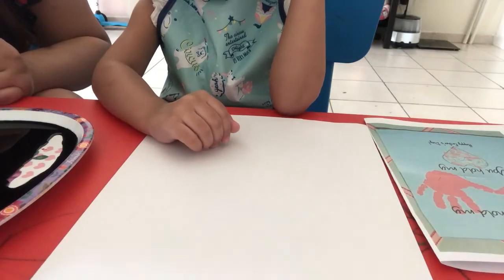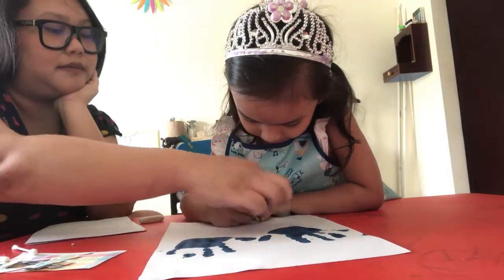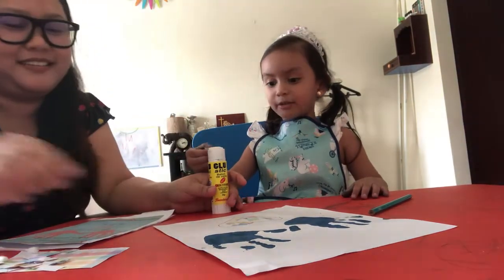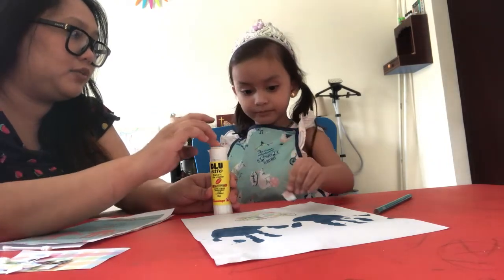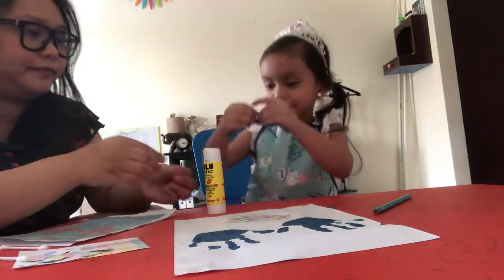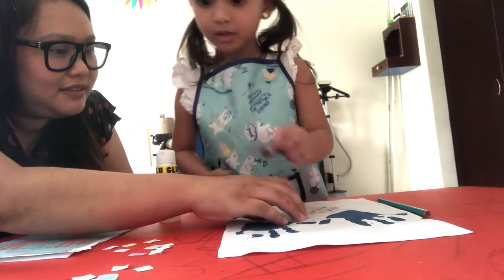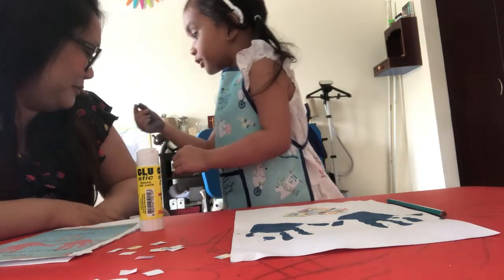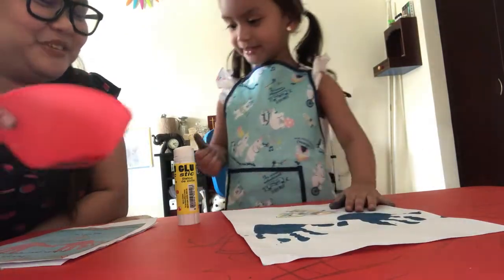Father’s day card making para kay daddy!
Hi guys, i'm a stay at home mom. Married to an indian national and we're based in Dubai, UAE.
On this channel we're gonna share a glimpse of our life, my cooking and our little one, Bella.
We are the family who wish to connect with other youtubers who wants to grow their channel.

filipino indian family